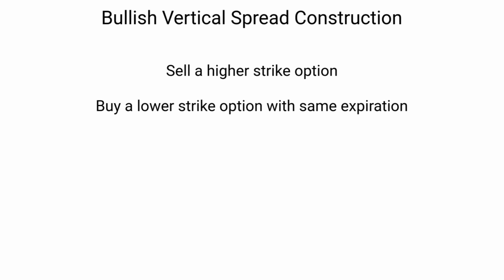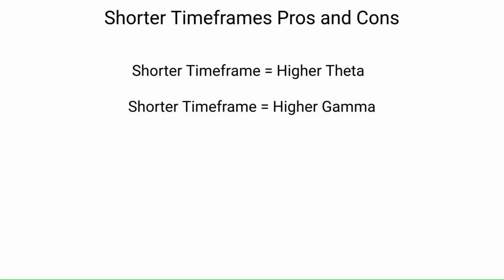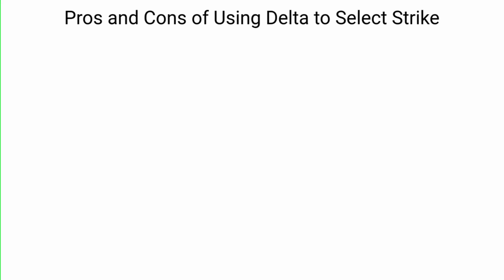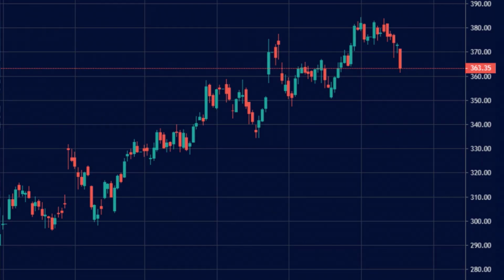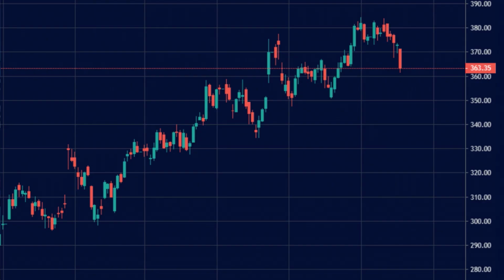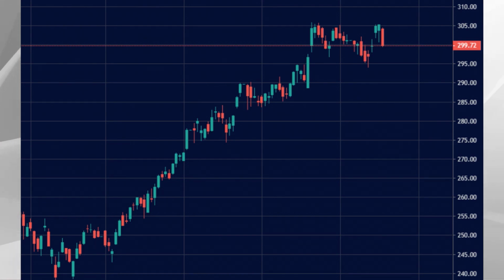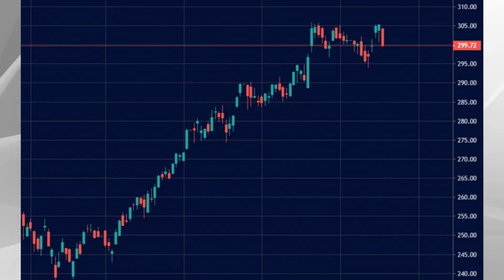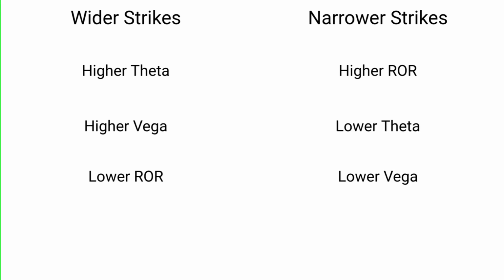Vertical Spread Trading: 7 Option Tips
In this video, Joel explains how the vertical spread, being a "limited risk, limited reward" strategy, can be relatively straightforward to manage. He discusses several approaches for using vertical spreads to generate income.

0:30: Vertical spreads and time decay
0:57: Bullish vertical spread construction
1:15: Choosing strike prices
1:40: Bull put spread (selling a put spread)
1:50: Choosing a stock
1:59: Choosing time frames
2:40: Using delta to select a short option
4:00: Vertical income spread example
5:34: Using trend, support, and resistance to select strikes
7:25: How wide should the strike prices be?